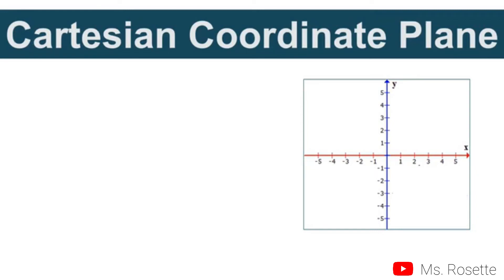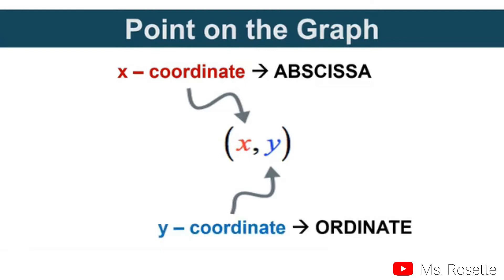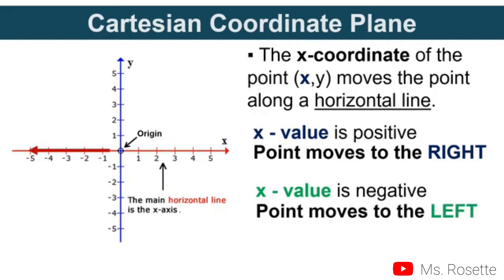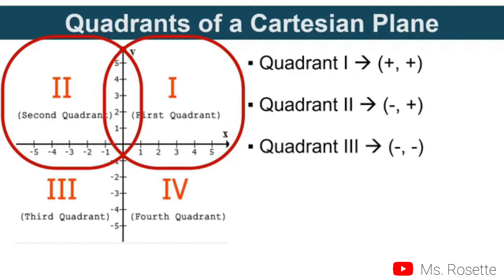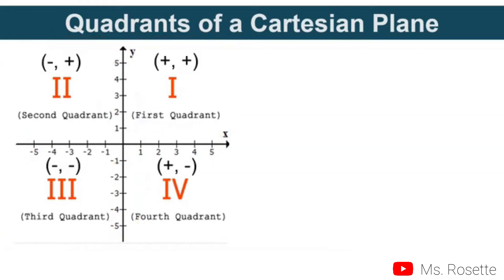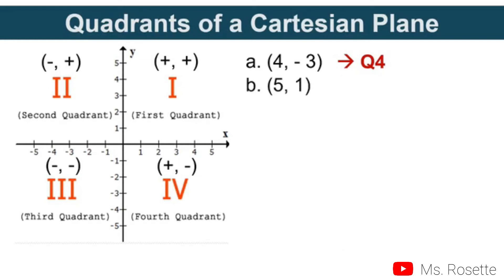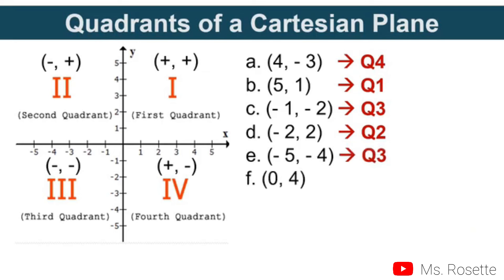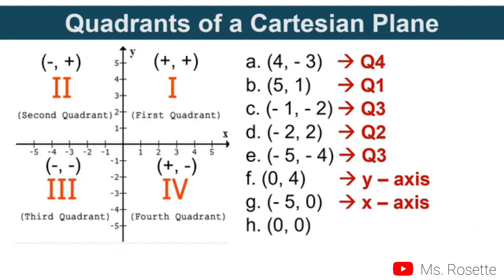Intro to Cartesian Plane | Rectangular Coordinate System [QUADRANTS] | Ms Rosette